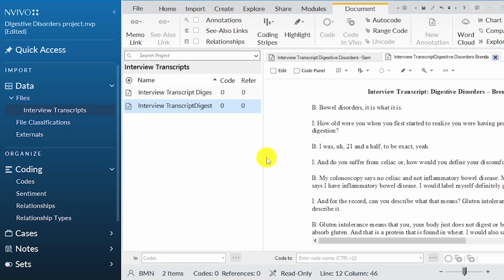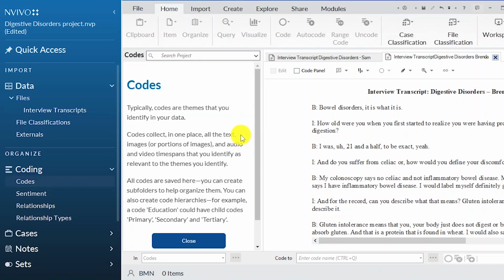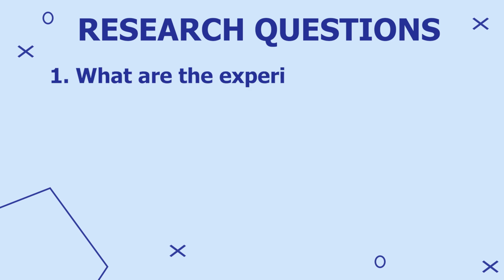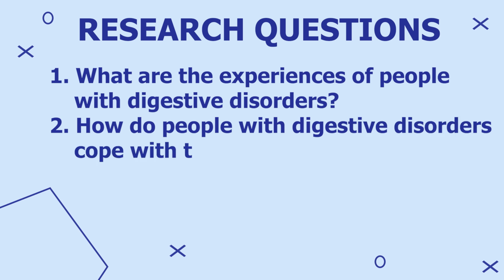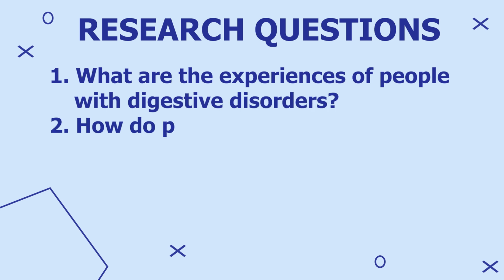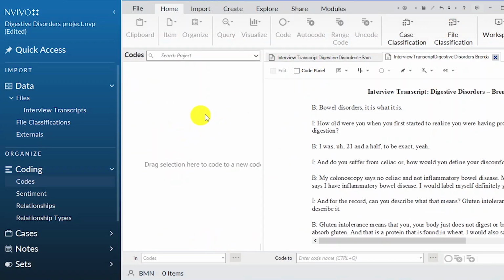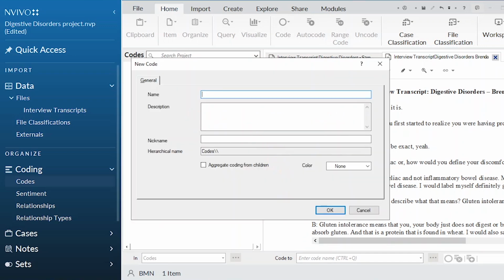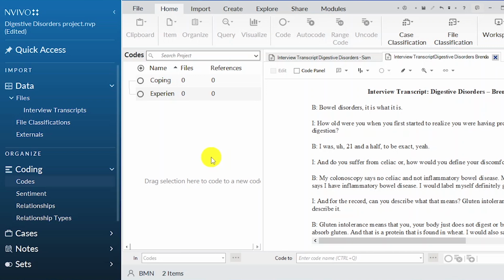How to Identify Primary Themes from Research Questions | NVivo Qualitative Coding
In this clip, learn how to identify primary themes directly from your research questions — a critical first step in qualitative coding. This approach ensures your coding framework is grounded in your study's objectives.

📌 This is a clip from our full tutorial on NVivo Thematic Analysis: How to Code Your Interviews

In this clip you'll learn:
✅ How to derive primary themes from research questions
✅ Why research questions guide your initial coding structure
✅ How to set up your thematic framework in NVivo
✅ The connection between research objectives and qualitative codes